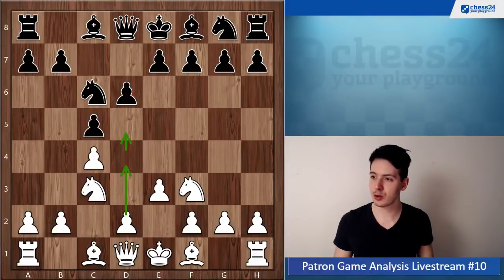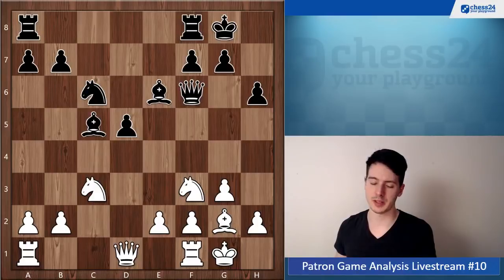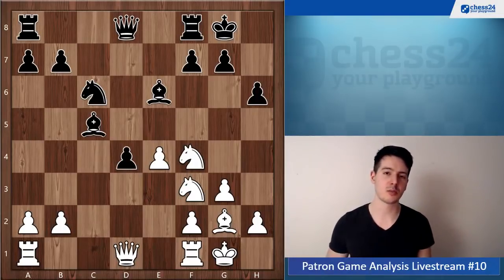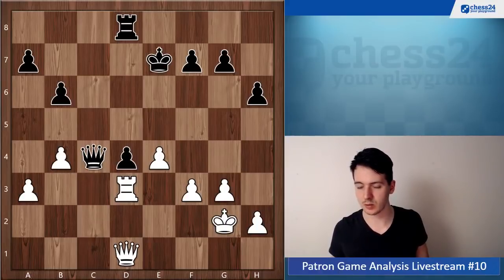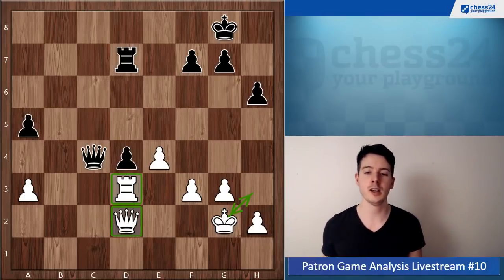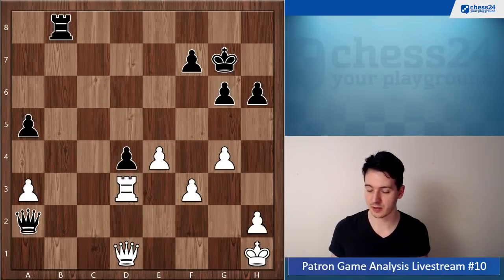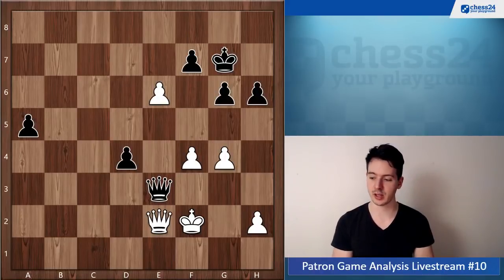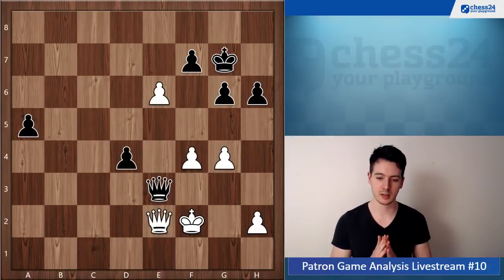Stay Alert In Seemingly Innocent Positions | Patron Game Analysis #29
Here's how to have a game analyzed by me:

2. Write in the e-mail whether you want to stay anonymous or not and whether you'd like the analysis in German or English
4. I'll let you know when the live stream will take place

1. Create an account in
2. Go to Tools - Analysis
3. Click on menu in the right bottom - Save to Study
4. Click Start and Create Chapter
5. Now you can enter your game, analyze with the engine and add text comments by clicking on the speech bubble in the menu bar below the diagram
6. To share it with me, click on the arrow left to the speech bubble and copy the link from study URL or chapter URL and send it to me

▶Opening

"E4 vs the French, Caro-Kann & Philidor" by Negi
"E4 vs the Sicilian I" by Negi
"E4 vs the Sicilian II" by Negi
"E4 vs the Sicilian III" by Negi
"Winning with the Slow (But Venomous!) Italian" by Mueller & Souleidis

▶Calculation & Tactics

"Dvoretsky's Analytical Manual" by Dvoretsky
Books by Jacob Aagaard
"Grandmaster Preparation" Series by Aagaard
“Perfect Your Chess” by Volokitin & Grabinsky

▶Strategy

"Mastering Chess Strategy" Series by Hellsten
"Chess Structures" by Mauricio Flores Rios
"Positional Decision Making in Chess" by Gelfand
Books by Mark Dvoretsky
Books by Artur Jussupow

▶Endgame

"Dvoretsky's Endgame Manual" by Dvoretsky
"100 Endgames You Must Know" by De la Villa
Books & DVDs by Karsten Mueller

▶Chess History

"My Great Predecessors" Series by Kasparov
“The Life and Games of Mikhail Tal” by Tal
"My 60 Memorable Games" by Fischer

▶Chess Software

Ian Lamb
Mario Guevara Rodriguez
Dusty
Joop Gijsbers
Runar Woldt
Yevgeny Levanzov
Philip Salen
Keith Cunningham
Shyamsunder Erramilli
Dave Poirier
Rain Rat
Gerhard Mertes
Yannek Nyenhuis
Benjamin Vella
Martin Bergmann